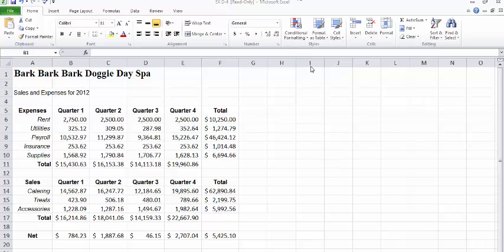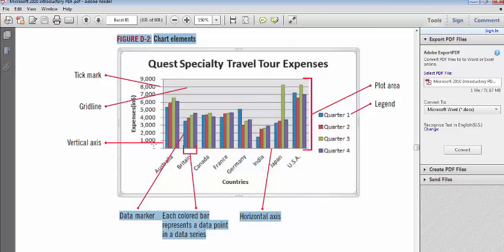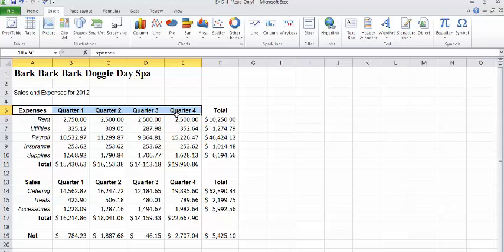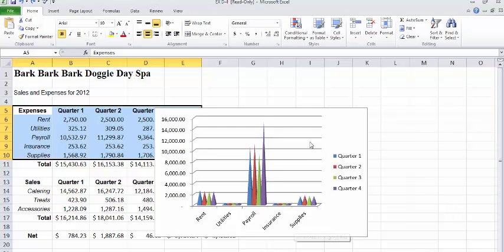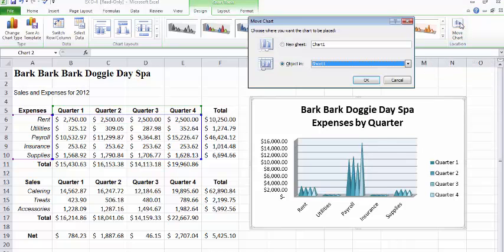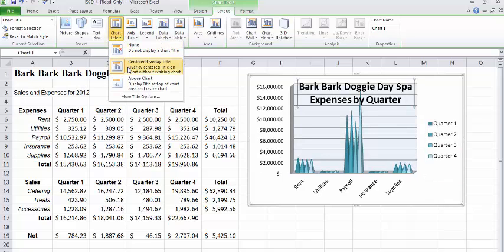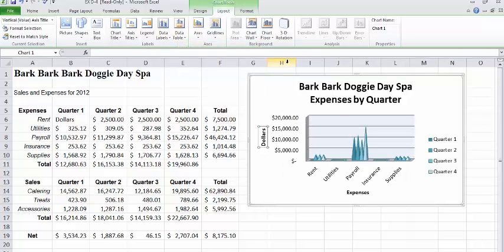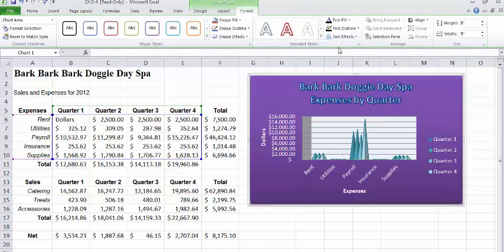Excel Unit D Part 1